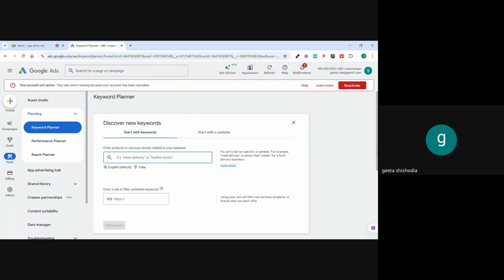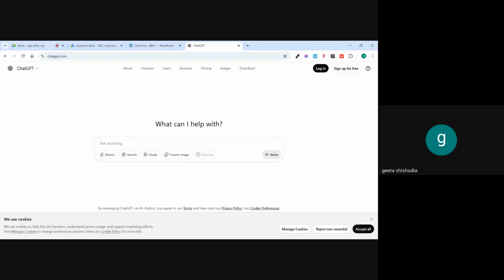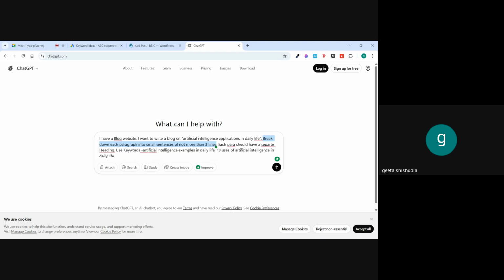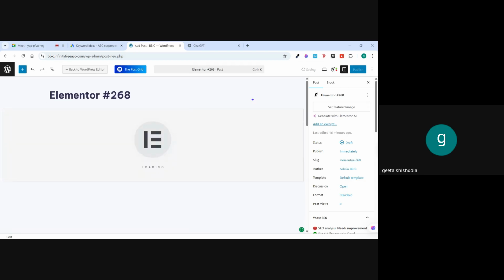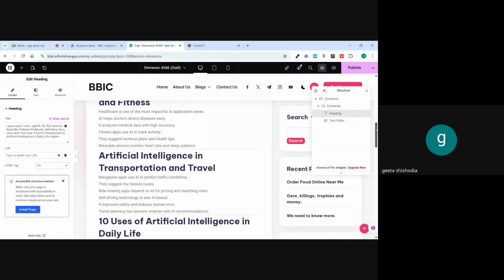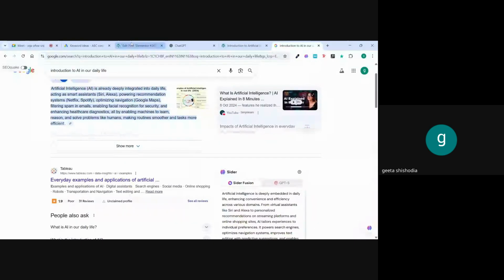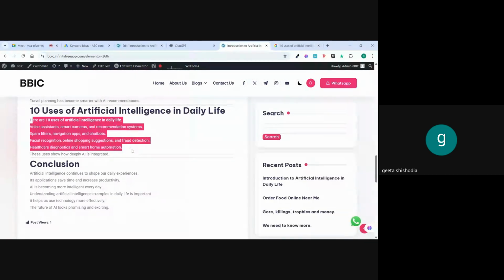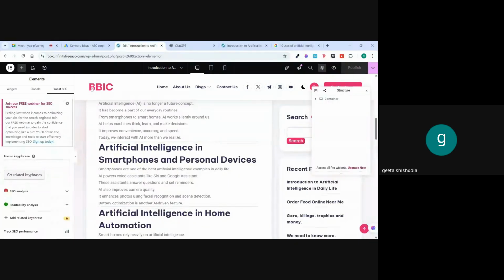DM With AI ADVANCE CLASS -21